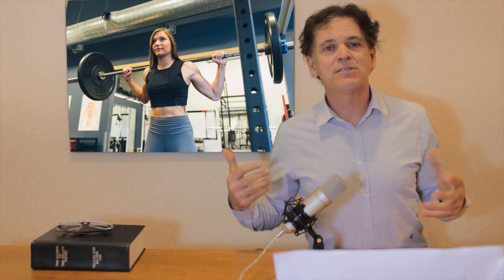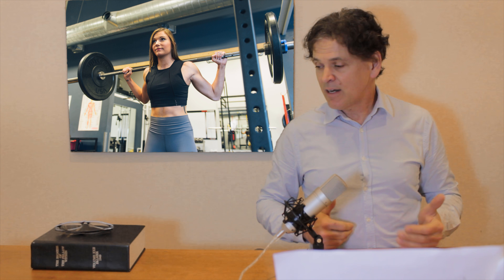5 Tips For GREAT Sleep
These five simple tips should help anyone get a great night of peaceful rest. If you find it difficult to fall asleep at night just experiment with 1 or all 5 quick tips. I believe you will see an improvement in how long it takes you to fall asleep and in the quality of your sleep.

THIS IS AN ADVERTORIAL AND NOT AN ACTUAL NEWS VIDEO, ARTICLE, BLOG, OR CONSUMER PROTECTION UPDATE.

This video is not intended to provide medical advice or to take the place of medical advice and treatment from your personal physician. Visitors are advised to consult their own doctors or other qualified health professional regarding the treatment of medical conditions. The author shall not be held liable or responsible for any misunderstanding or misuse of the information contained on this site or for any loss, damage, or injury caused, or alleged to be caused, directly or indirectly by any treatment, action, or application of any food or food source discussed in this website. The U.S. Food and Drug Administration have not evaluated the statements on this website. We do our best to keep the information on this page up to date but rules and regulations change frequently: As such, we cannot be held liable for inaccuracies. Thank you for visiting.